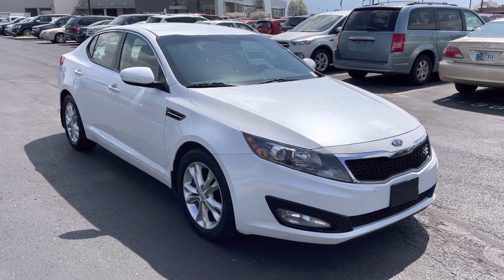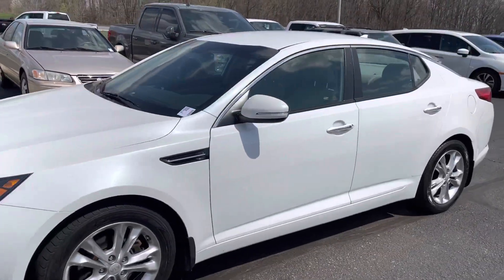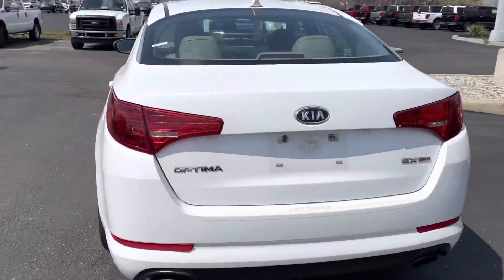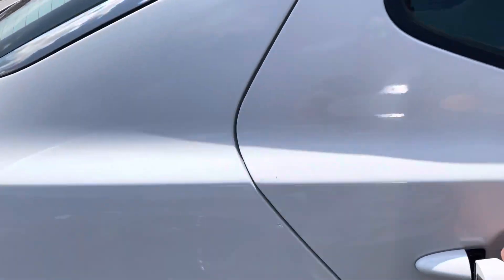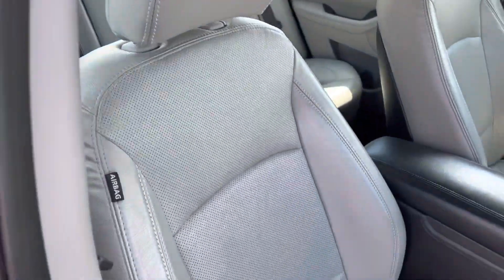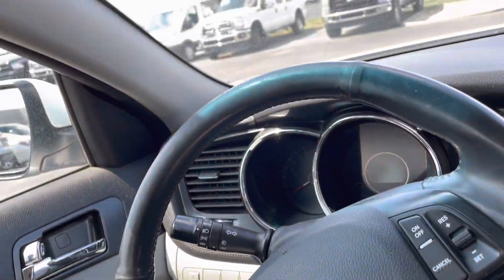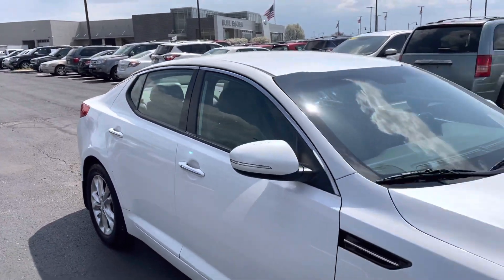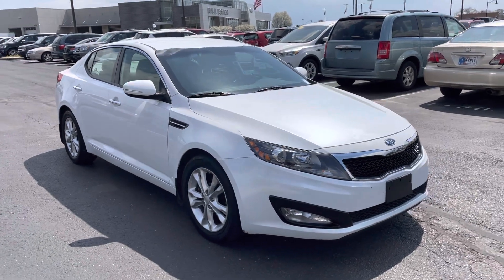Bill Estes Ford 2012 Kia Optima